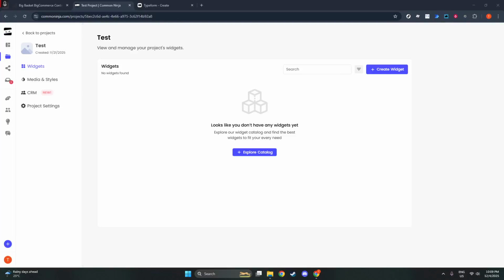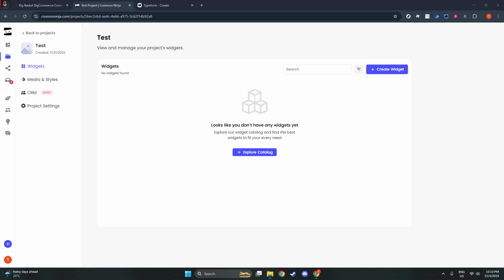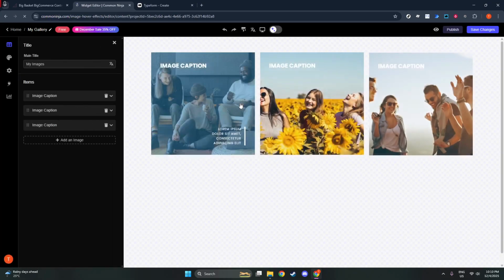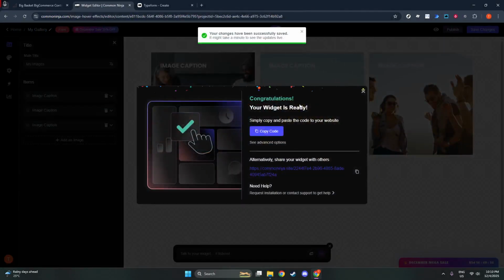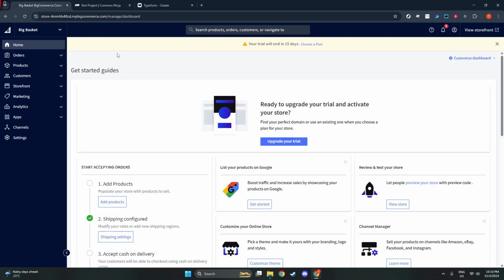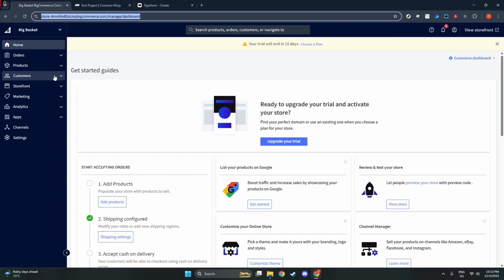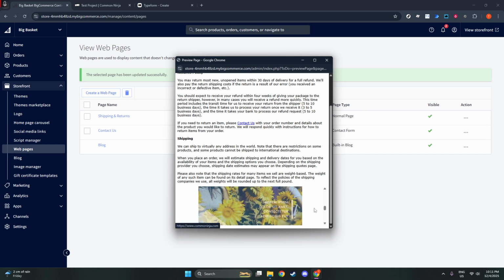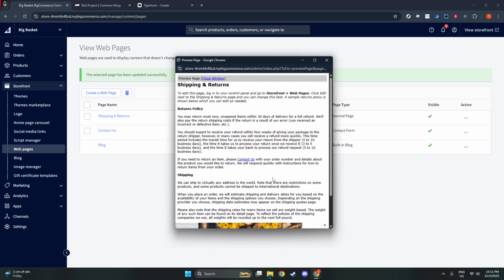How to Add HTML Hover Graphics in BigCommerce [2026 Full Guide]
How to Add HTML Hover Graphics in BigCommerce

This is a technical guide for BigCommerce covering the implementation of HTML hover graphics to enhance the interactivity of your storefront. We will explore how to use the HTML widget within the Page Builder or directly edit your theme's code to create dynamic visual effects that trigger when a customer cursors over an element. I will walk you through the necessary CSS syntax, specifically focusing on the hover pseudo-class, and show you exactly where to paste your snippets to ensure they render correctly without breaking your site's responsive layout. Mastering these custom modifications is perfect for creating engaging product cards, banners, and call-to-action buttons that grab attention.